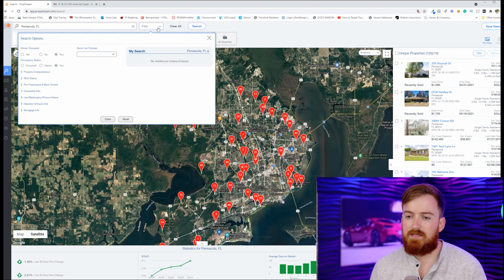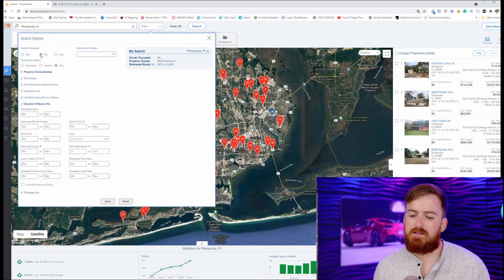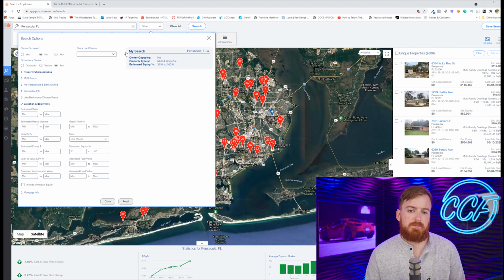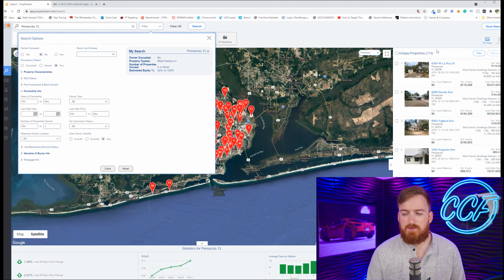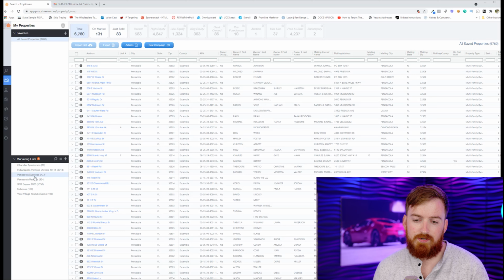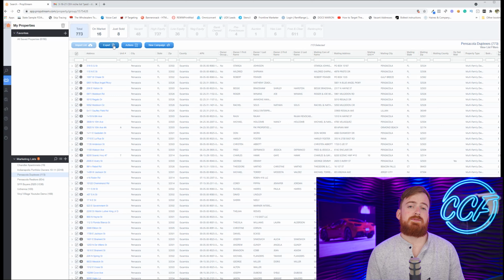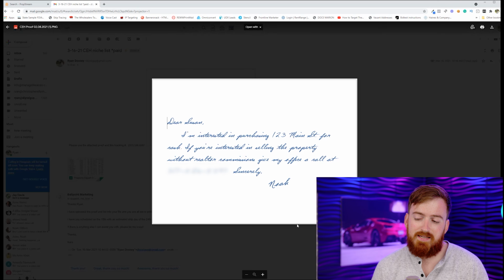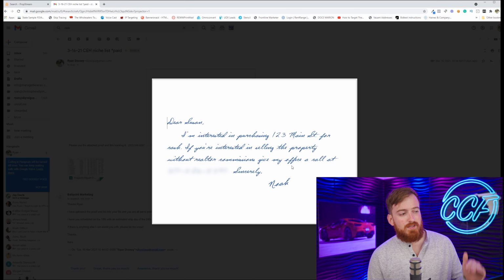How I'm Looking For Rental Properties In 2021!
I often share case studies and examples with you guys of "things I've done" in the past but not what I'm doing right now. Let me show you a campaign and the logic behind what I'm doing RIGHT NOW.

With how hot the real estate market is I want to walk you through a pivot I'm personally making here in Florida in an attempt to find cash-flowing rental properties.

I hope that you enjoy this walk-through and seeing "what I'm up to" now.